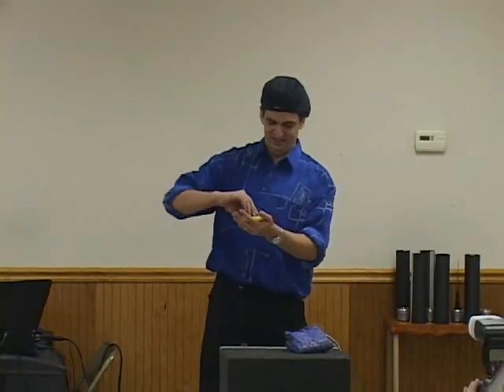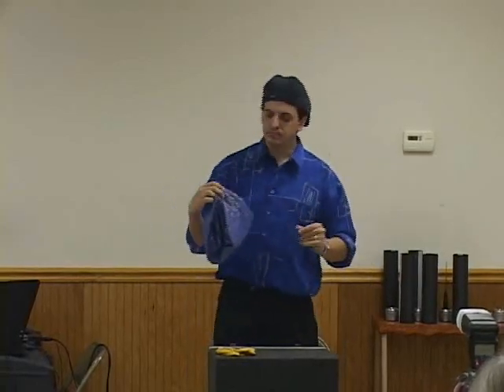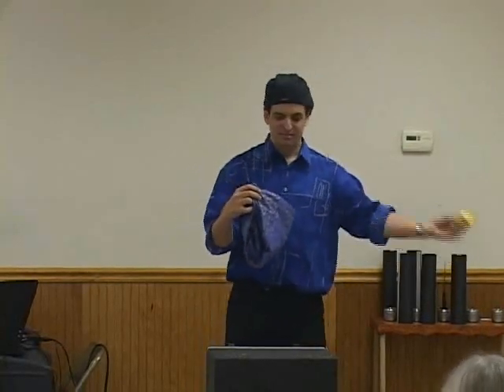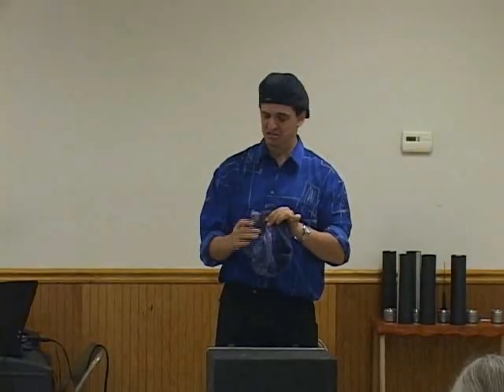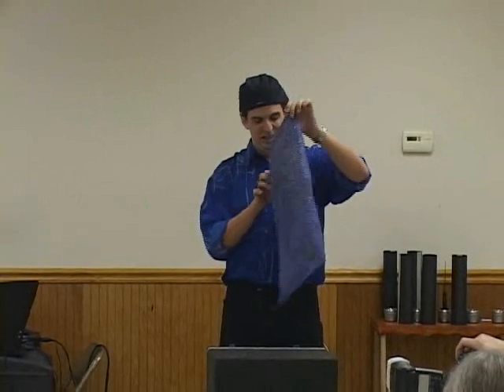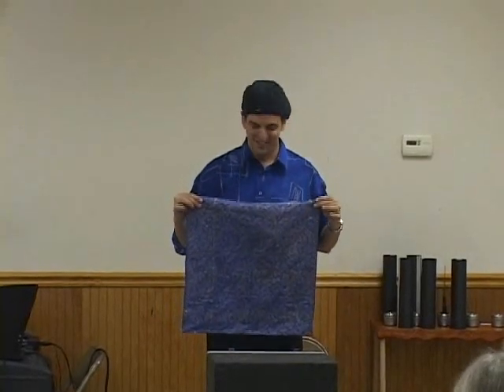Comedy Magic: The Vanishing Bandanna (banana???)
Comedy magician Avi Frier performs The Vanishing Bandanna